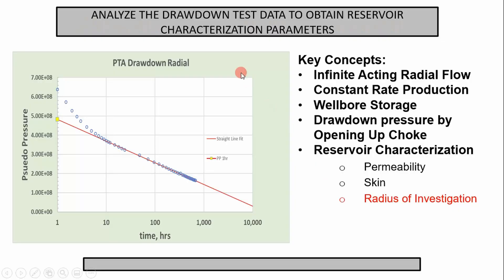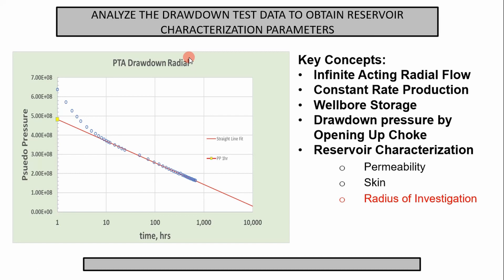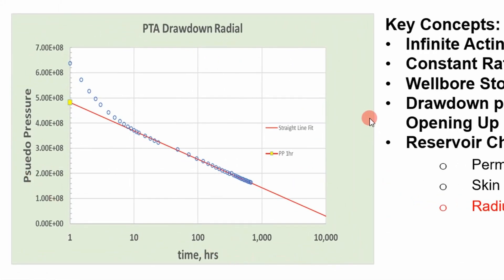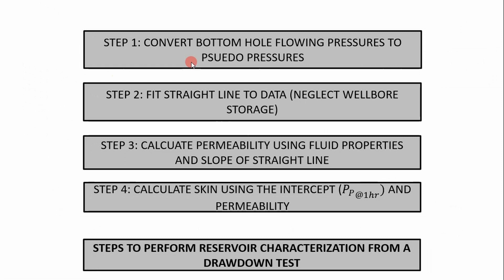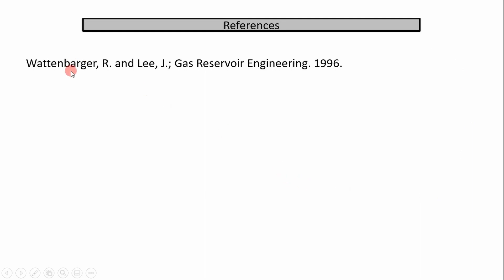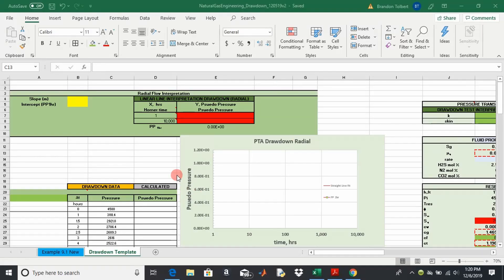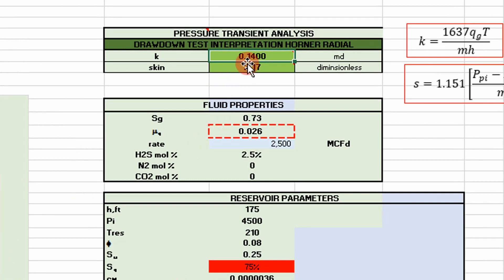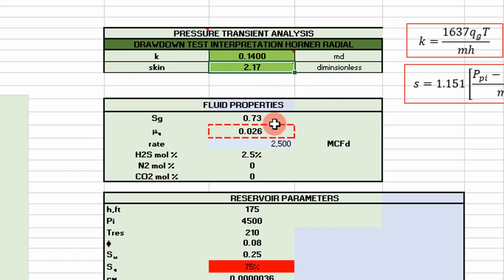Pressure Drawdown Test: A Step by Step Approach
In this video I show one how to obtain reservoir characterization parameters from a pressure drawdown test using gas data. The demonstration is performed in excel.

0:48 Introduction
2:55 Theory and Equations
7:00 References
7:22 Excel Demonstration